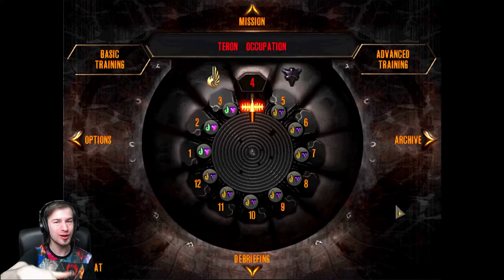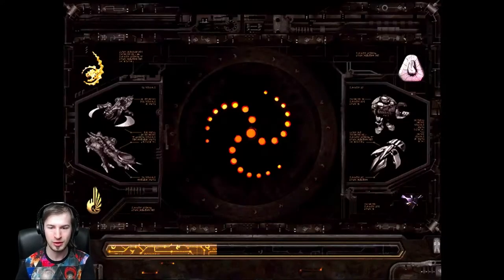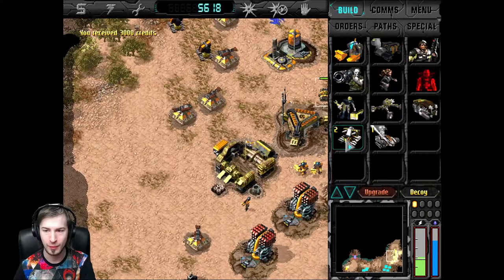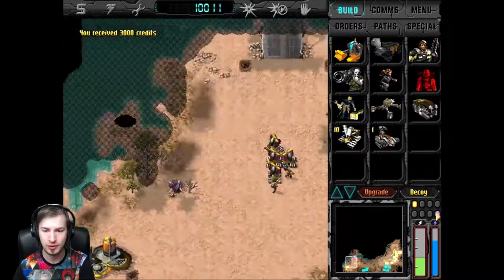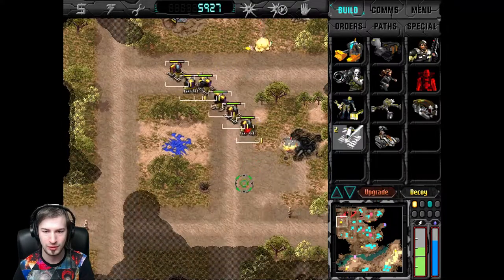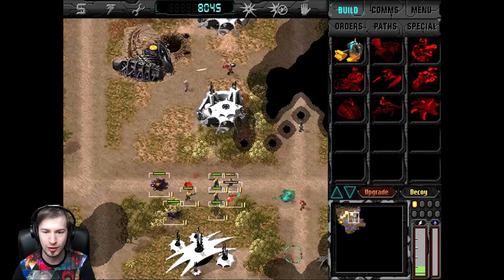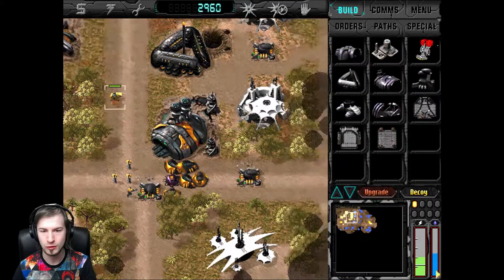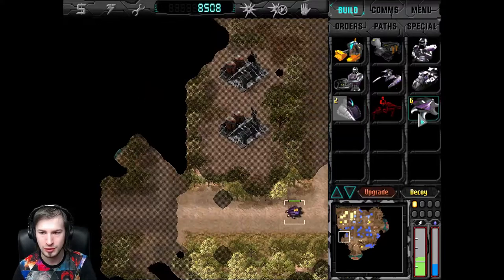CS Plays "Dark Reign: The Future of War" Mission 4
In this episode we're progressing through "Teron Occupation".  Either the Freedom Guard will liberate the city's civilians from Imperium's oppression, or the Imperium will cut off the Freedom Guard's advances by wrecking the city's bridges (and exterminating the civilians...)